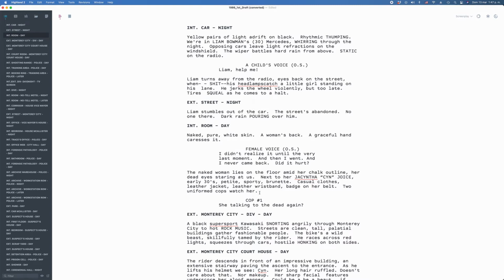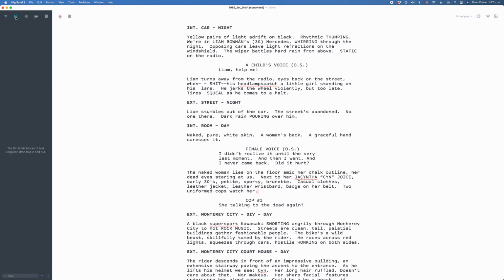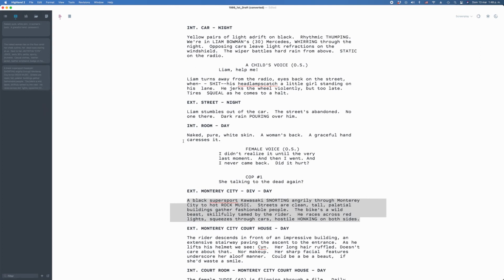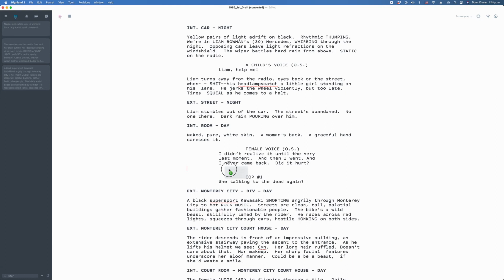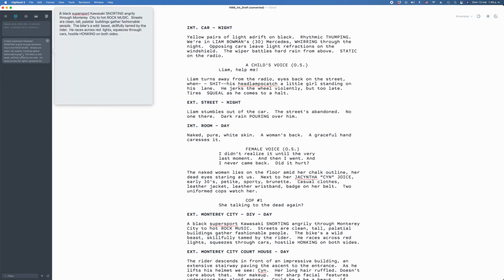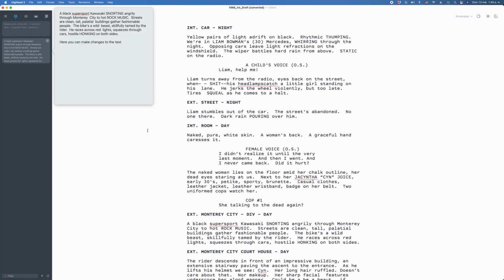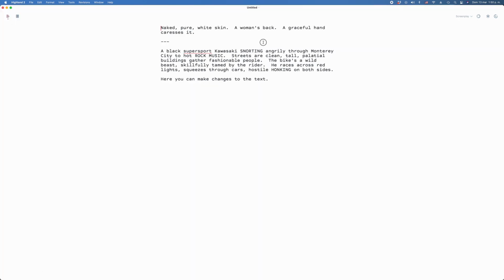Using Highland Bins to organize your Script Snippets.